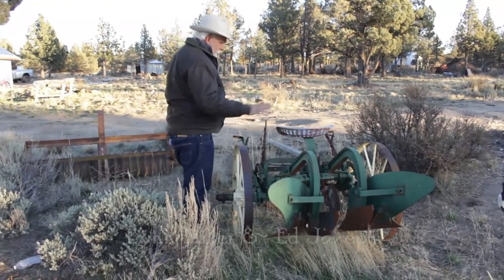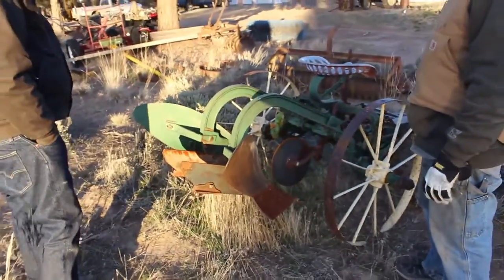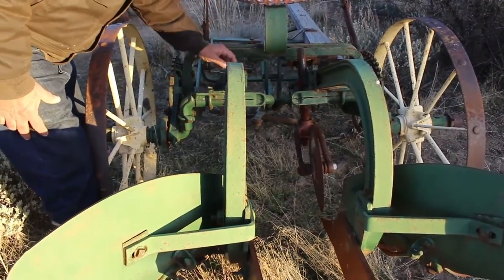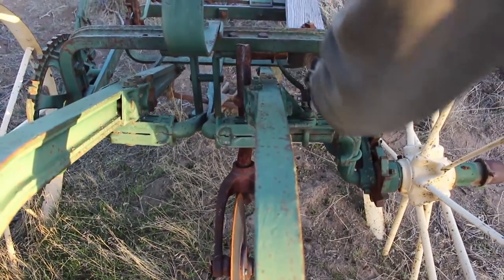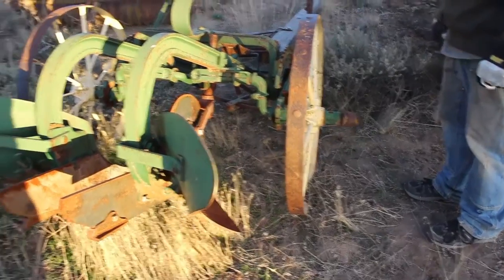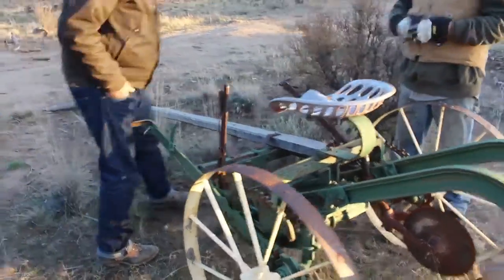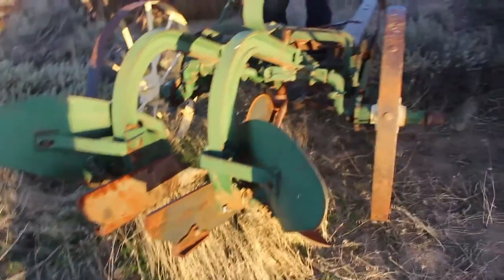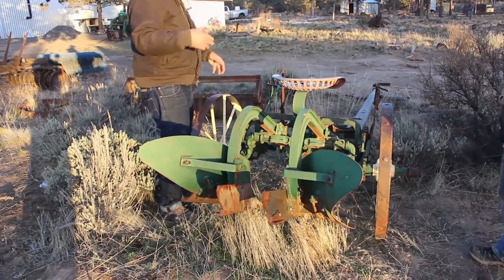Small Farmer's Journal Farm Drum #25: 1919 IH / P&O Two-Way Plow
Lynn Miller and Ed Joseph discuss the merits of the two-way plow, what to look for when considering purchase, and a little bit of the history of this unique IH / P&O model.